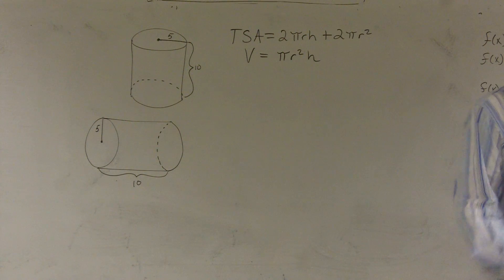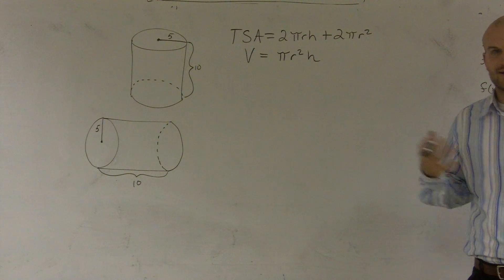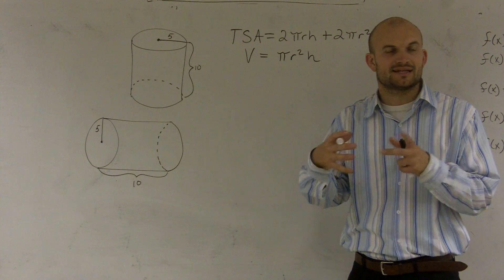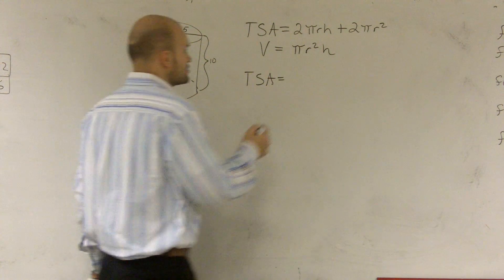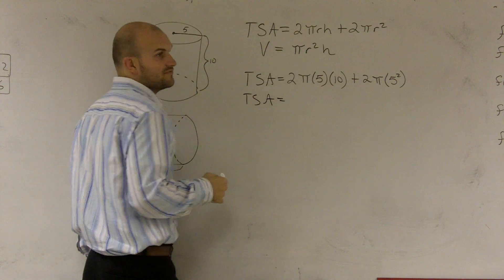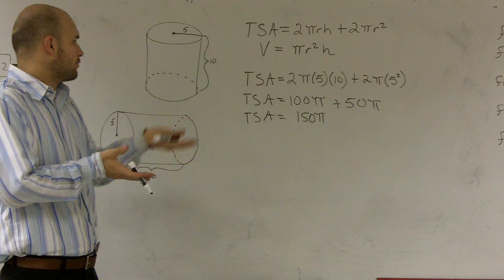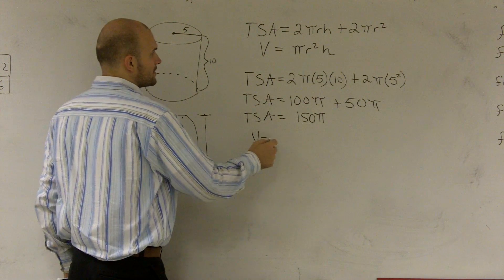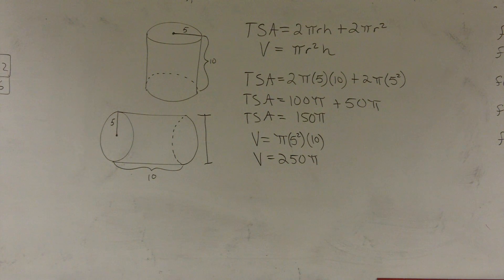Finding the volume and surface area of a cylinder